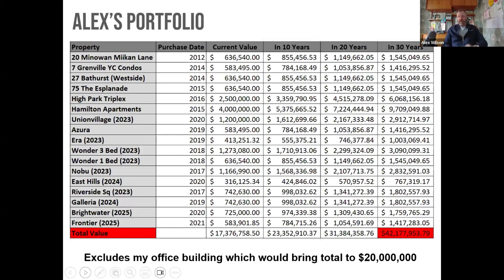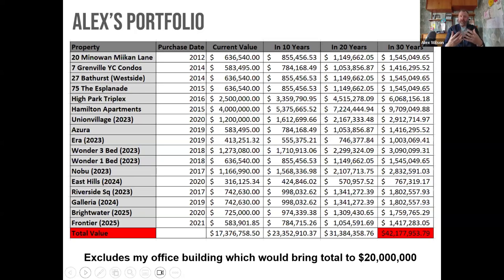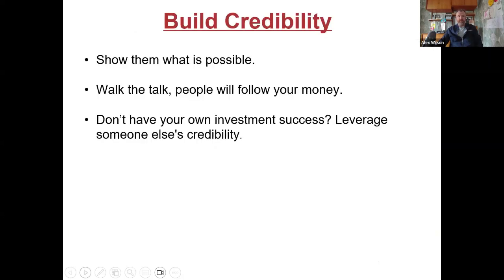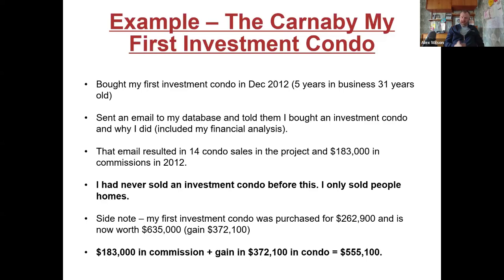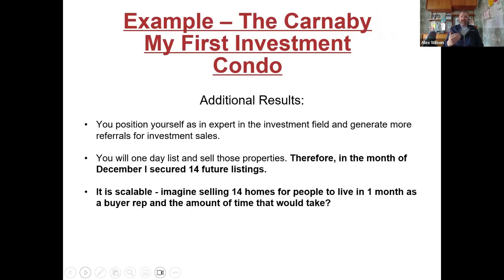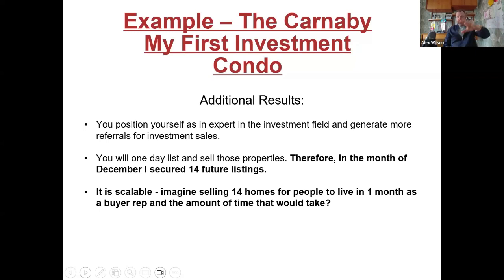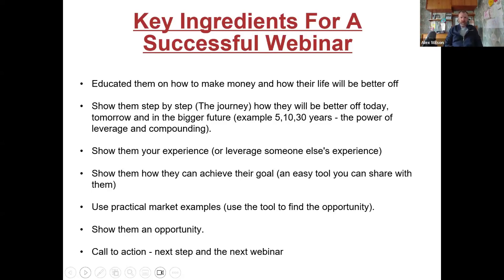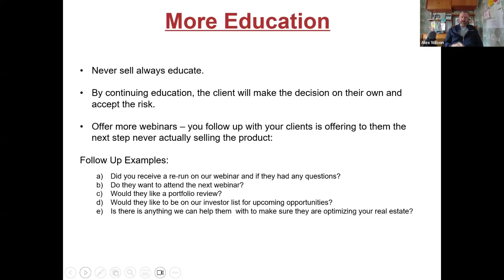How to Turn Your Database into Investors | Webinar with Alex J. Wilson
Welcome to our exclusive webinar, "How to Turn Your Database into Investors," hosted by real estate expert Alex J. Wilson. In this session, Alex reveals powerful strategies to transform your traditional buyers and sellers into savvy real estate investors, helping you grow your business and maximize your client relationships.

Here’s what you’ll learn:
✅ Proven methods to engage clients as real estate investors
✅ How to build long-term investment-focused relationships
✅ Actionable tactics to boost your revenue by tapping into the investment market

Exciting News!
Towards the end of the webinar, we introduced the upcoming launch of the Wealth Builder Agency in January—an exclusive program where we will teach you everything we know about transforming your database into investors. This hands-on, mentorship-driven program will provide you with all the tools and personalized guidance you need to succeed in the real estate investment space. With limited spots available, sign up for our waiting list to be first in line for more details.